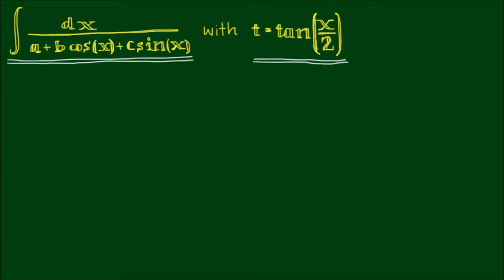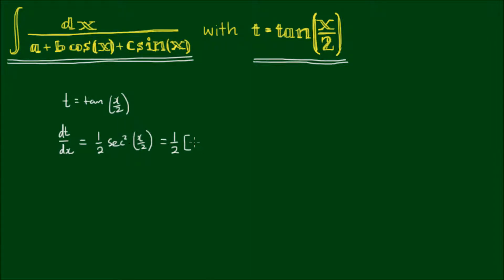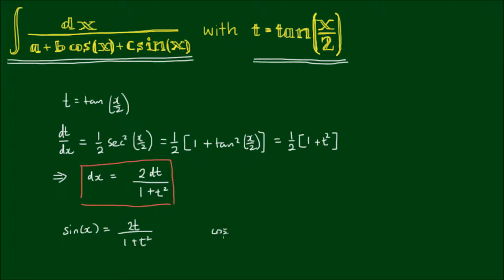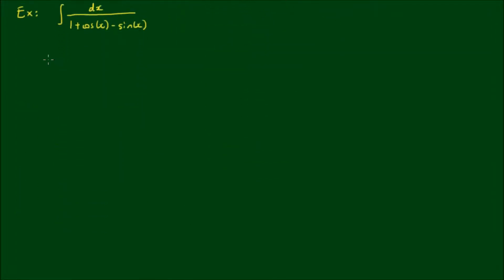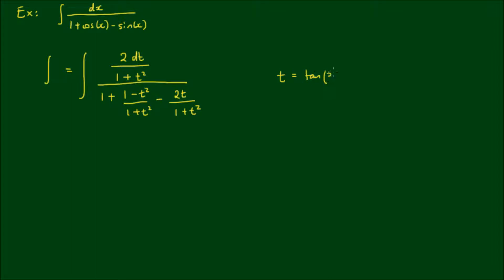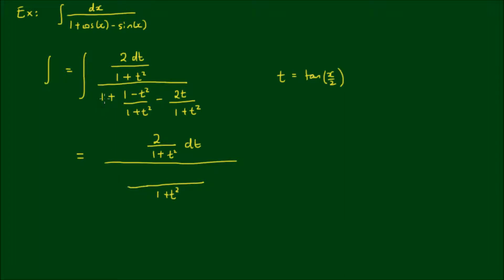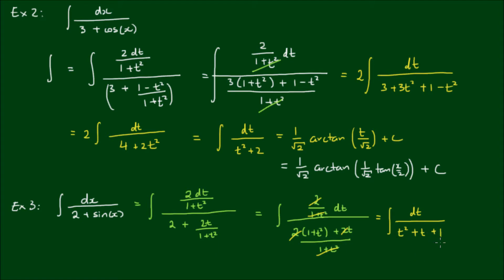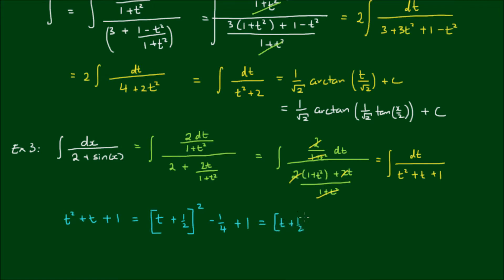Integrals of ∫ dx / [a + bcos(x) + csin(x)] using t = tan(x/2)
Integrals of the form ∫ dx / [ a + bcos(x) + csin(x) ] can be dramatically simplified using the substitution t = tan(x/2).

In order to make this substitution, we need to write sin(x) and cos(x) in terms of t. Remember that:

sin(x) = 2t / (1 + t^2)
cos(x) = (1 - t^2) / (1 + t^2)

But we also need to express dx in terms of t, which is:

dx = 2*dt / (1 + t^2)

In this video, we find the integrals of:

 ∫ dx / [ 1 + cos(x) - sin(x) ]
 ∫ dx / [ 3 + cos(x) ]
 ∫ dx / [ 2 + sin(x) ]

using all of the above substitutions